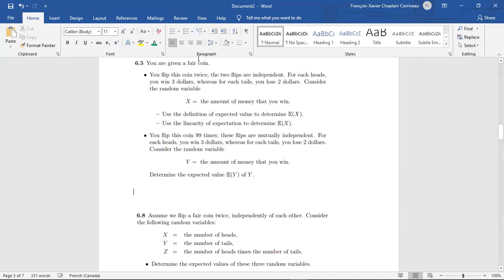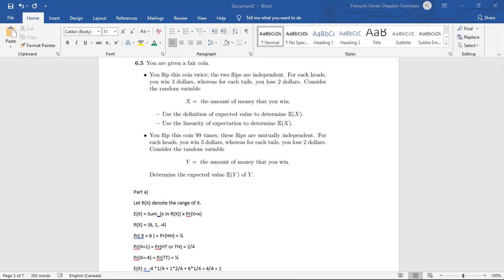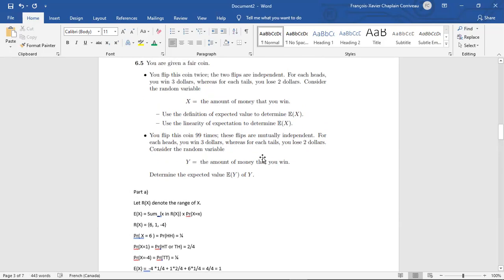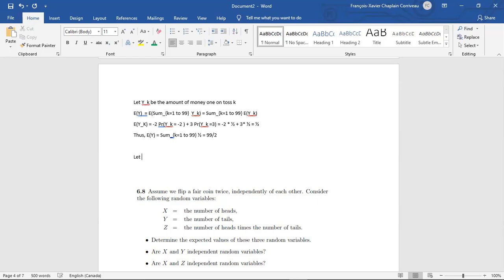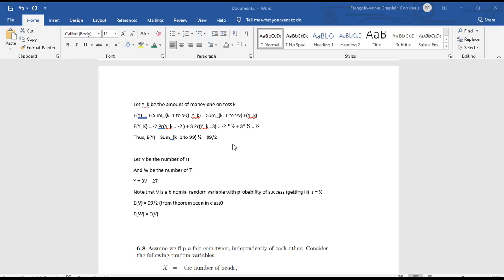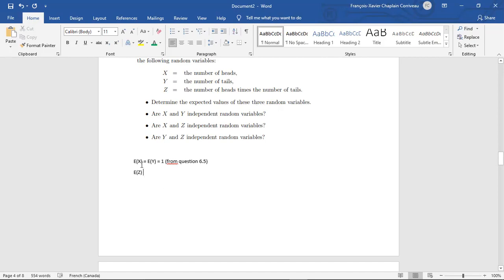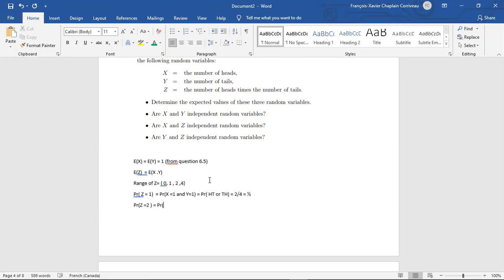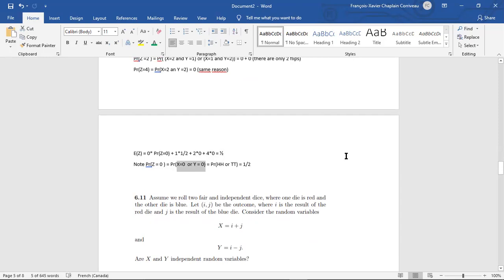Review Session Part 2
Going over Questions 6.5, 6.8